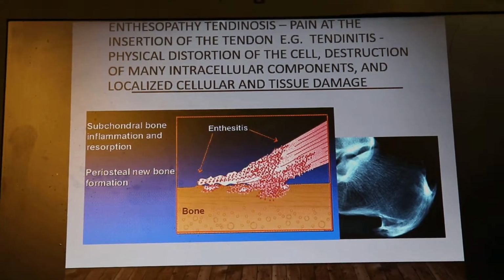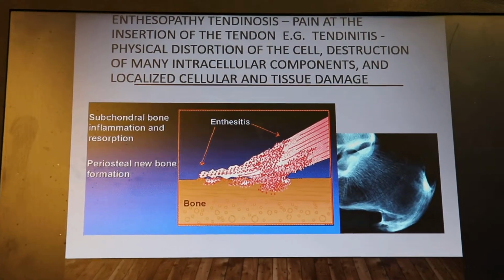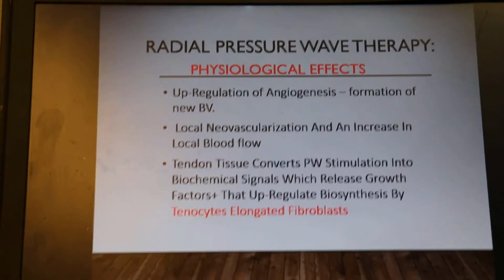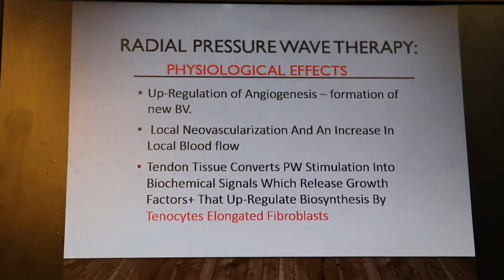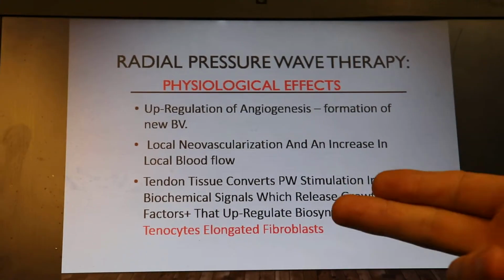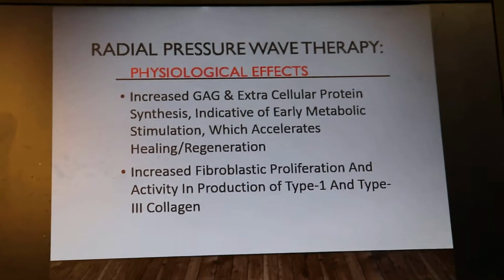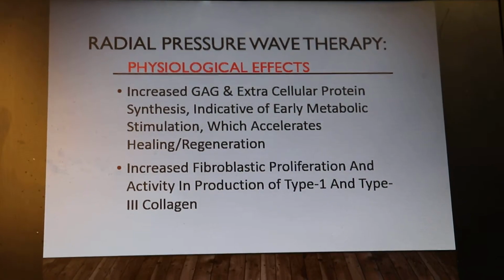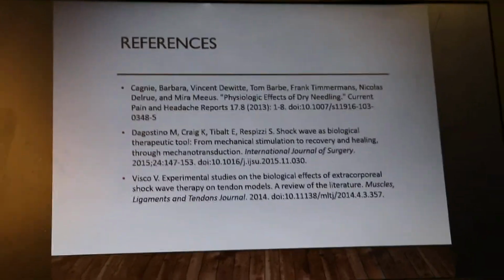Storz D Actor 100 Pressure/Shock Wave Therapy Stonehaven Medical